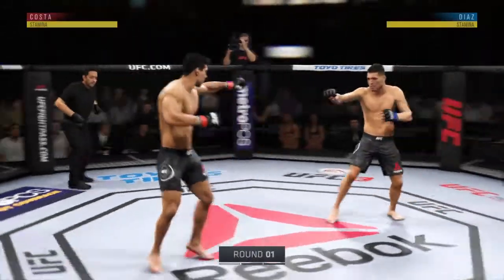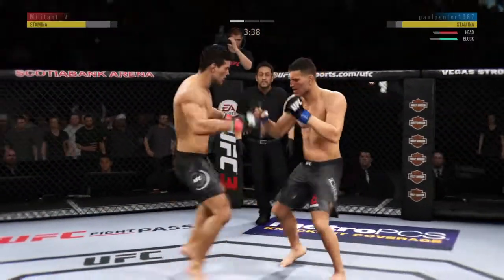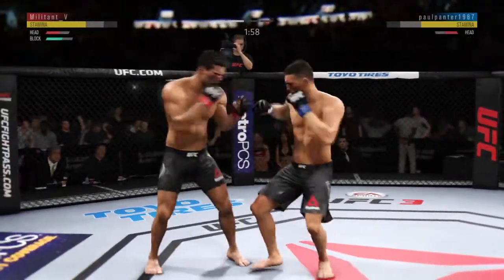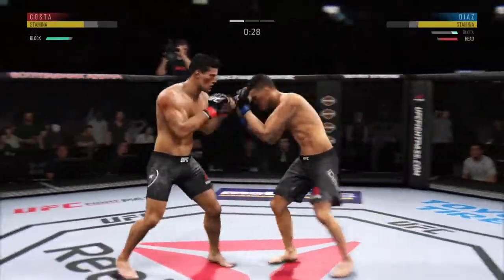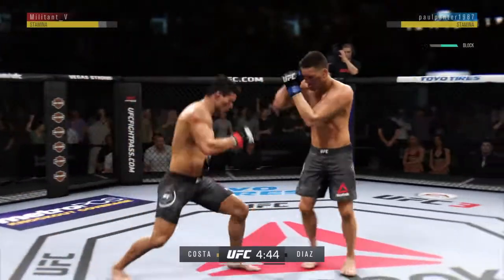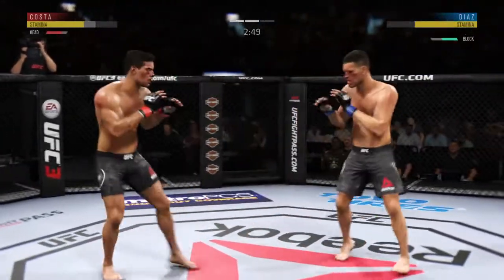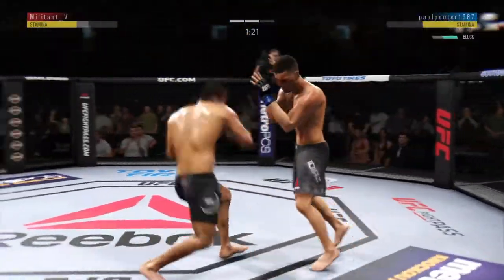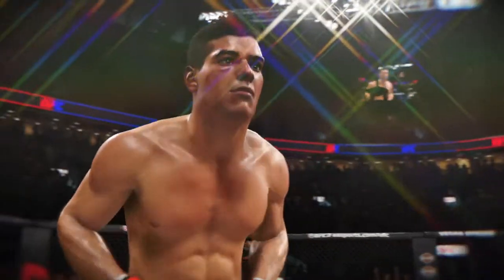Why no mid block?